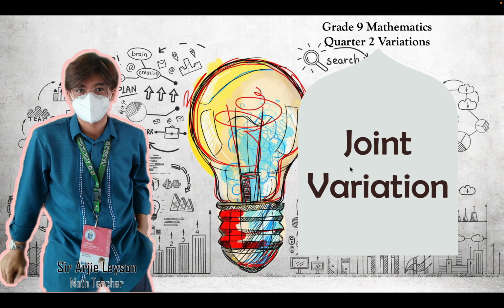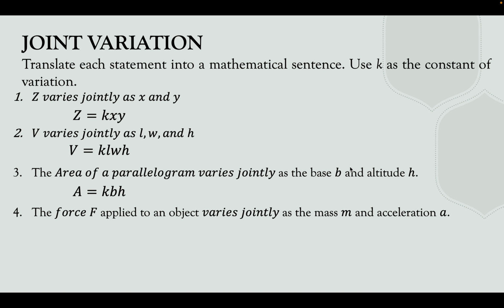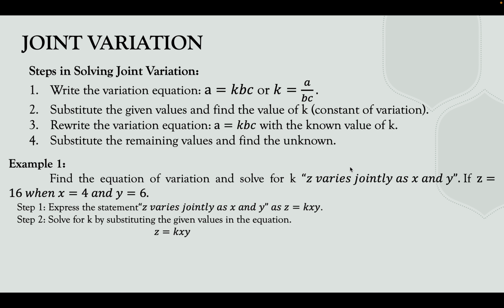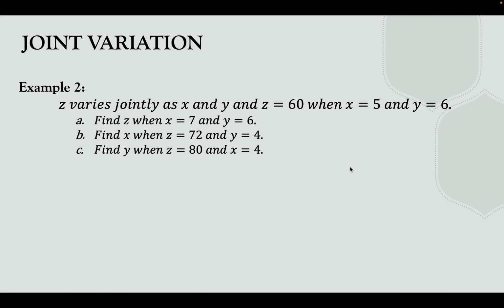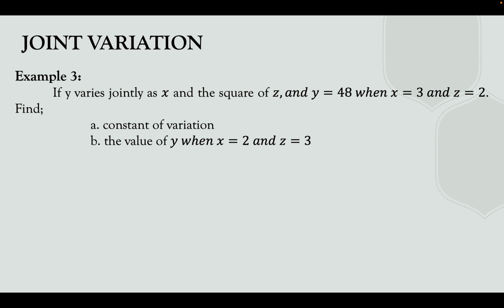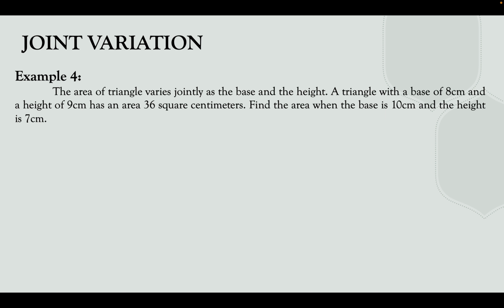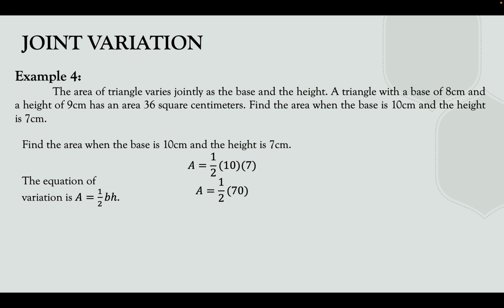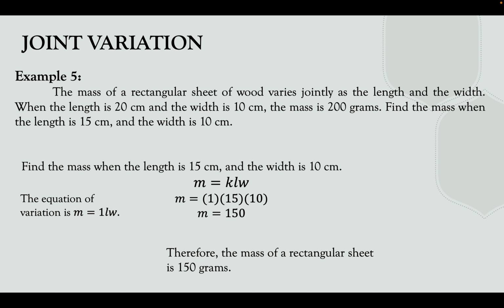Joint Variation | Grade 9 Mathematics Quarter 2